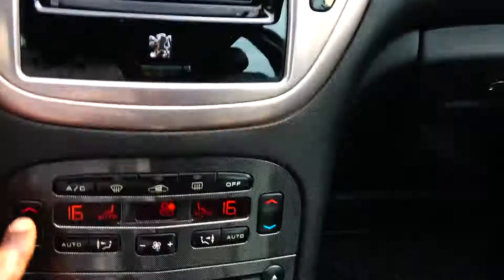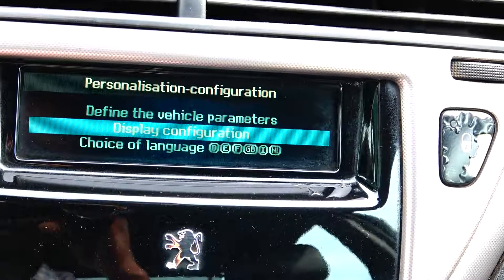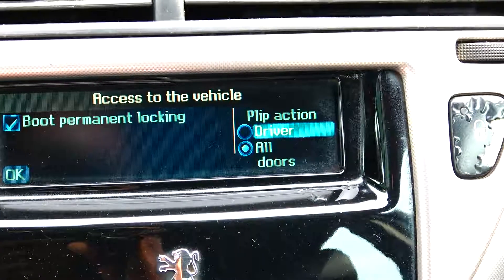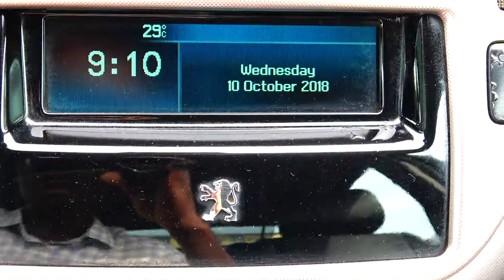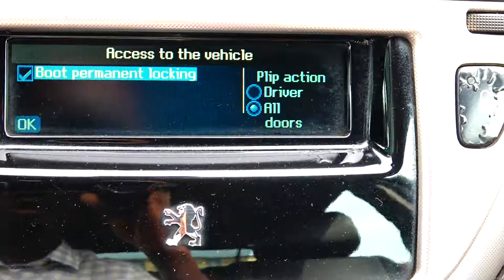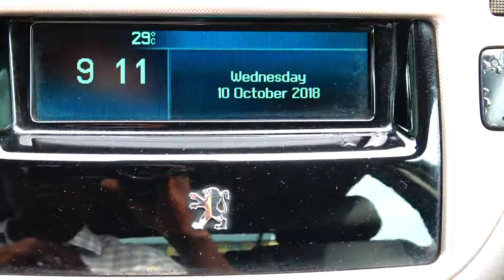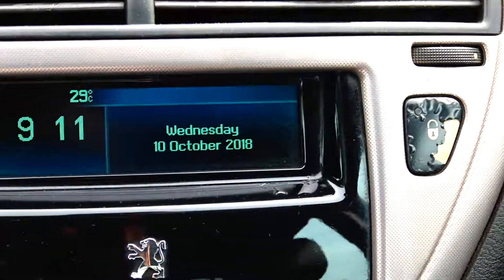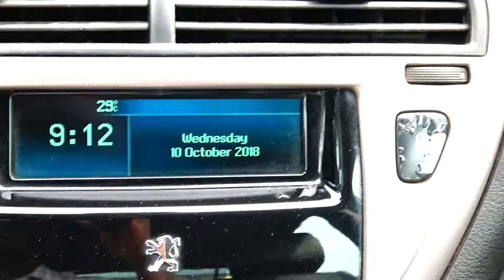How To Prevent Damaging Your Motorised Car Boot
*You can donate for my favorite drinks (Guinness Stout & Red Bull) or as an appreciation of information life perspective I share.

Ikenna351, Lion King.